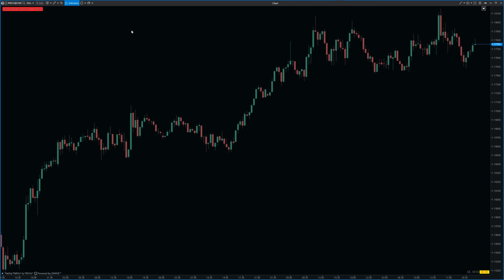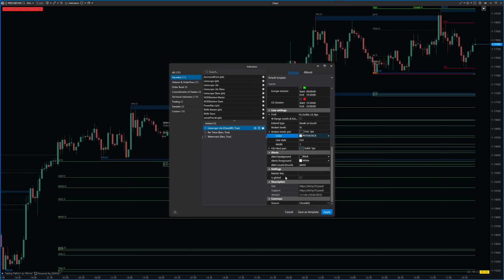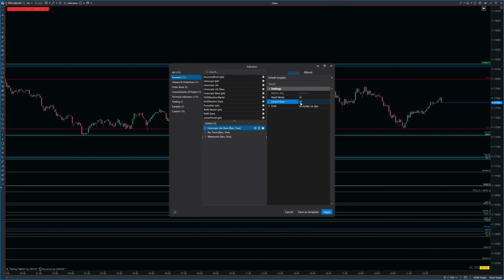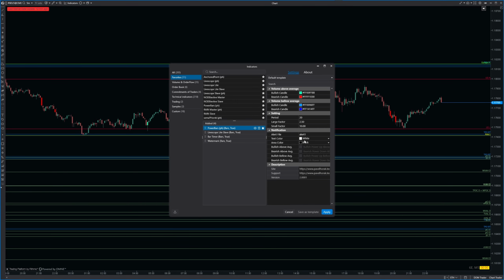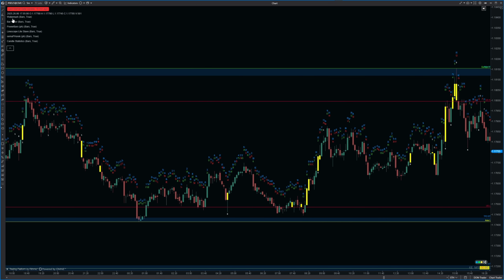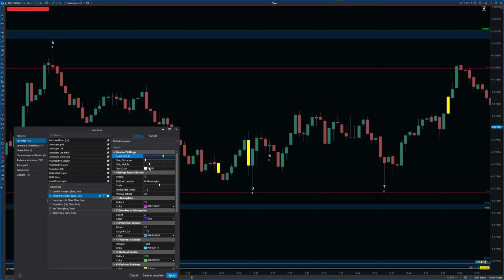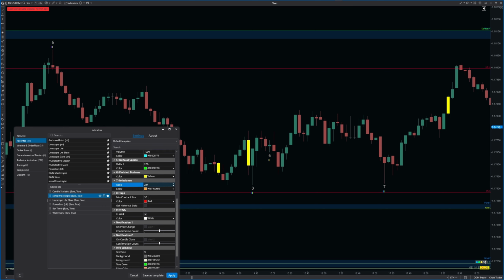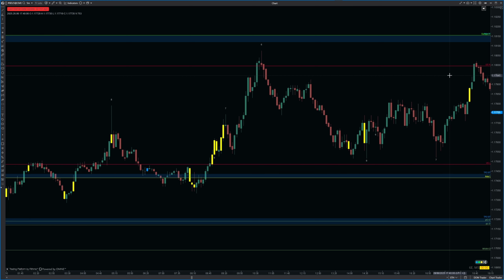Complete 6E Euro Setup: Linescope Lite + semaPHorek + PowerBars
🎯 Professional 6E Indicator Setup - Complete ATAS Configuration Guide

Master the setup of three essential ATAS indicators for Euro futures trading! Step-by-step configuration of Linescope Lite, semaPHorek, and PowerBars on 6E charts.

🔥 What You'll Learn in This Video:
✅ Complete Linescope Lite Master-Slave setup for Euro futures
✅ semaPHorek configuration optimized for 6E trading conditions
✅ PowerBars volume analysis setup and customization
✅ Multi-timeframe synchronization (30-minute Master, 5-minute Slave)
✅ Proper absorption, volume, and delta thresholds for Euro
✅ Export/Import system for saving configurations

⚡ Complete Setup Demonstrated:
• Linescope Lite Master: 30-minute chart with 100 days history
• Linescope Lite Slave: 5-minute execution chart with synchronized levels
• PowerBars Configuration: 20-period, 2.25x multiplier for volume detection
• semaPHorek Settings: 1000 volume, 200 delta, 75 absorption threshold
• Master-Slave: Sync key for seamless level mirroring

📈 Euro-Specific Optimizations:
• Volume thresholds adapted for 6E liquidity characteristics
• Delta settings optimized for European vs American sessions
• Absorption levels calibrated for Euro futures volatility
• Smart tape configuration for institutional detection
• Notification setup for 5-6 condition alerts

💡 Professional Features Shown:
• Automatic level invalidation when broken
• Multi-session analysis (Asia, Europe, America)
• Clean chart presentation with minimal clutter
• Export/Import for quick configuration switching
• Real-time synchronization across timeframes

Free Indicators: Linescope Lite, PowerBars

⏰ Timestamps:
00:00 Introduction - Three Indicators Overview
00:23 Linescope Lite Master Setup (30-minute chart)
02:06 Master-Slave Synchronization Configuration
03:07 Linescope Lite Slave Setup (5-minute chart)
04:42 PowerBars Configuration and Volume Analysis
06:00 semaPHorek Installation and Initial Setup
07:23 Volume and Delta Threshold Configuration
08:09 Absorption Settings with Footprint Analysis
10:00 Signal Strength and Visibility Adjustments
11:27 PowerBars Integration and Notification Setup
12:26 Export/Import System Demonstration
13:39 Final Multi-Chart Arrangement

• semaPHorek Complete Setup Guide
• Linescope Master-Slave Architecture
• PowerBars Volume Analysis Basics

Trading involves substantial risk of loss. Past performance does not guarantee future results.